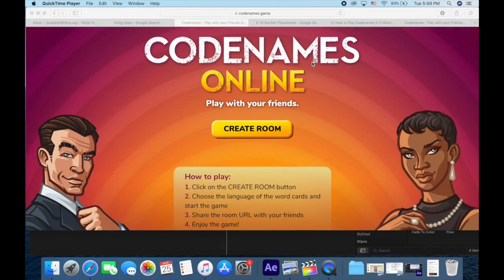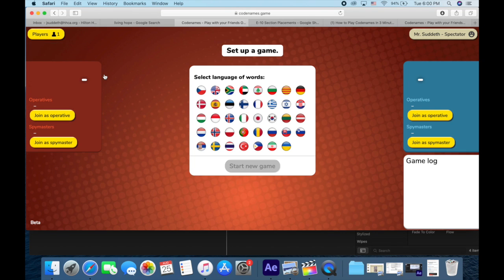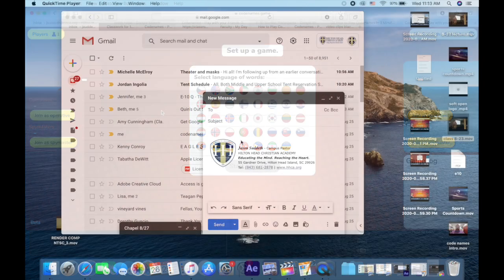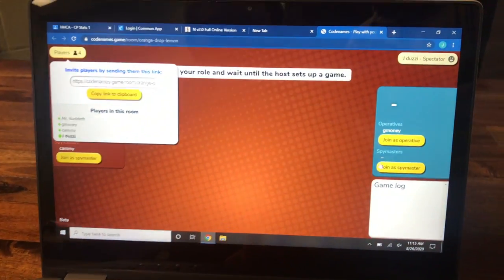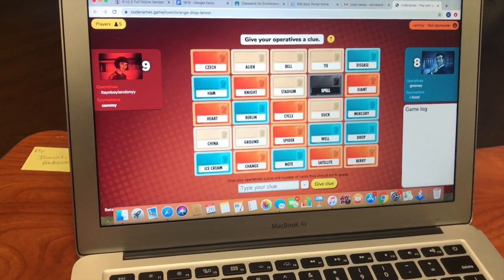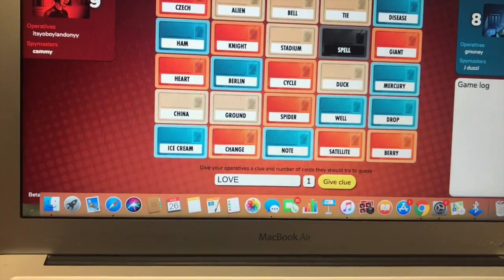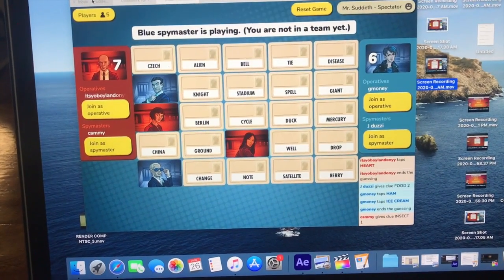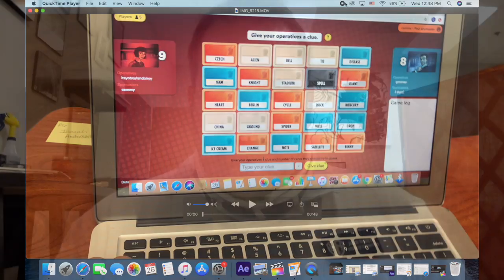Teacher code name instructions chapel8/27